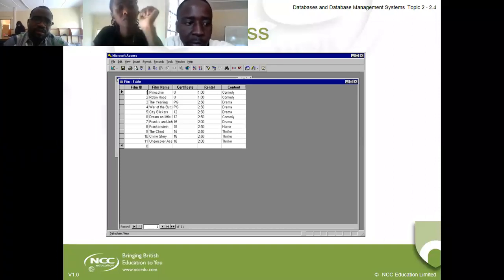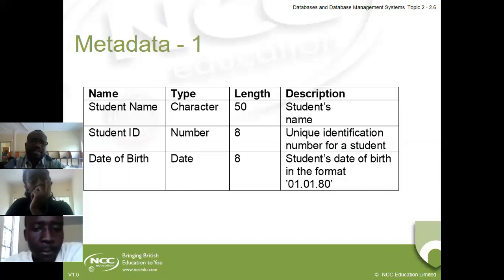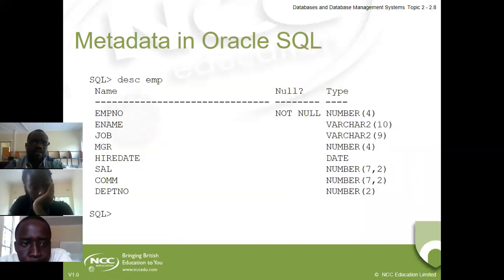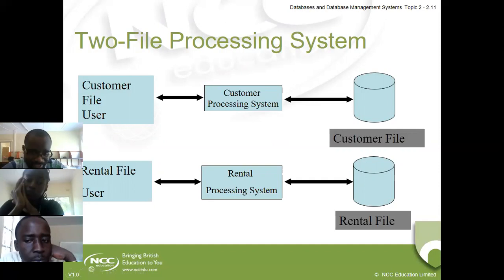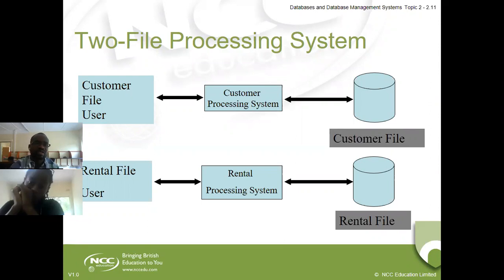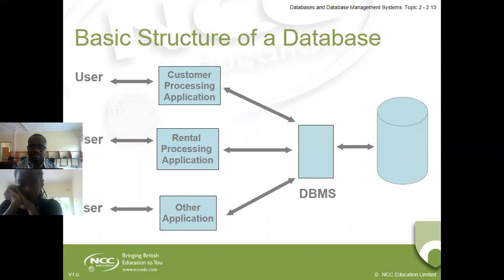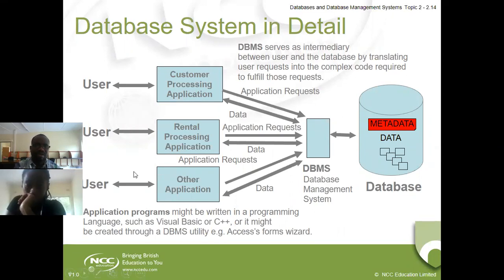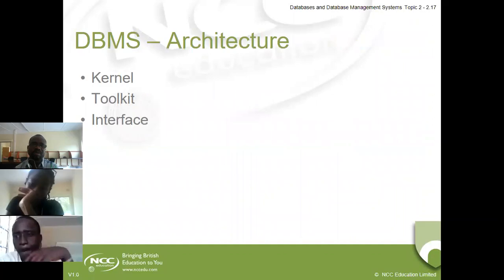Introduction to databases & DBMS 2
Databases and Database Management Systems